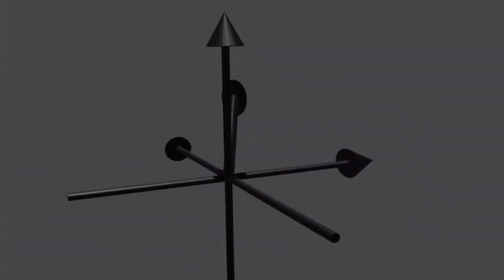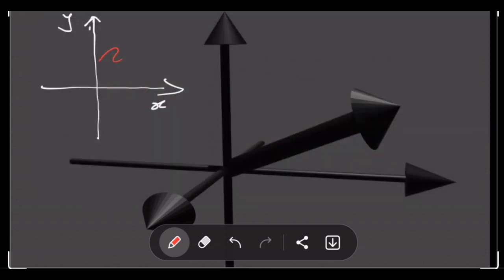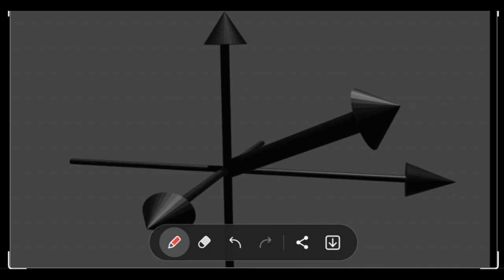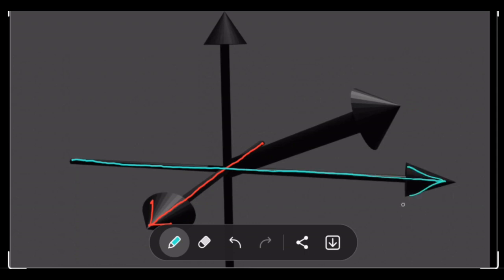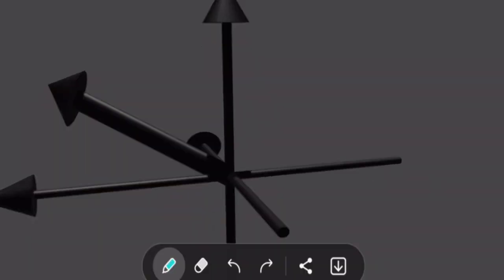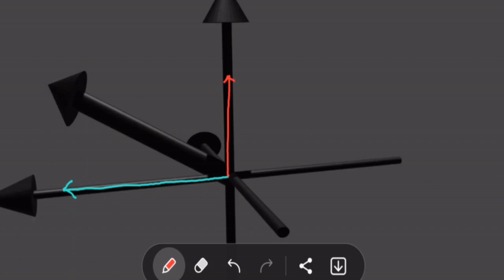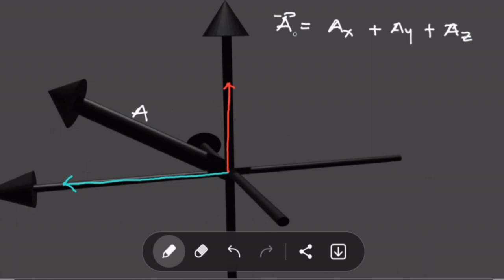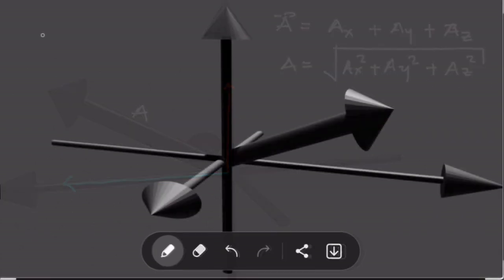Introduction to 3 Dimensional vectors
In this video, I will introduce 3 Dimensional vectors and with the help of simulations, derive the methods that will be used to solve problems in 3 dimensions.

chapters
00:00 introduction
03:40 First method (getting components using 3 angles)
08:40 Method 2 (Transverse angle and azimuth angle)
16:08 Cartesian vector form
23:55 closing remarks

If you found this video helpful, please like the video, share it with a friend and consider supporting me by buying a "super thanks," it will mean a lot to me.